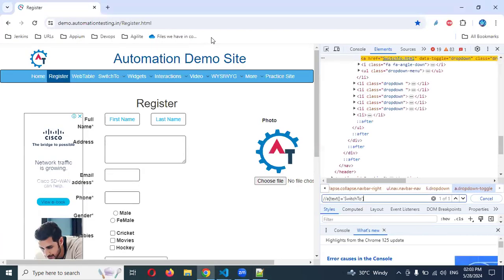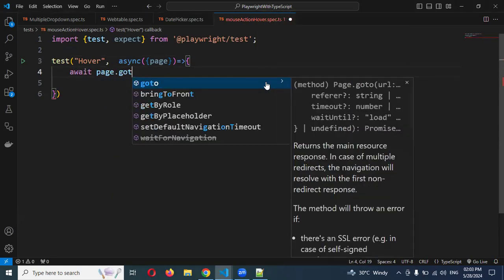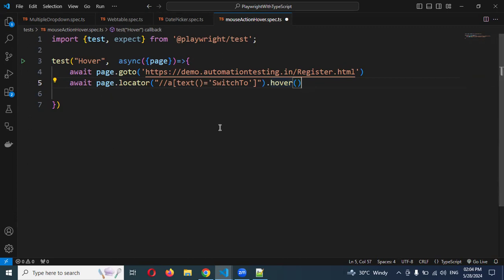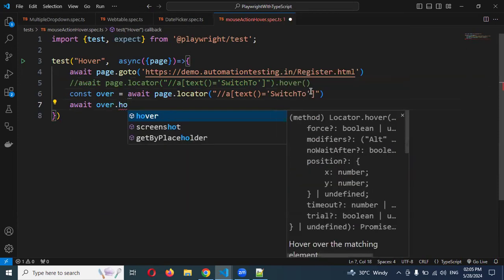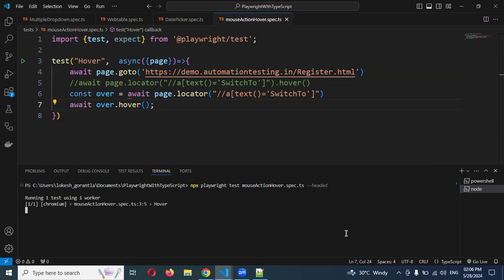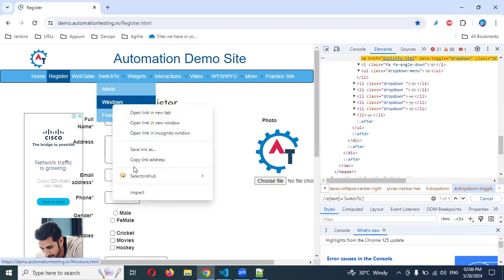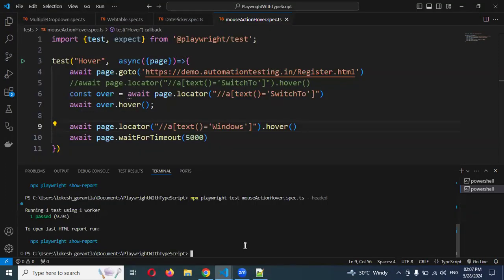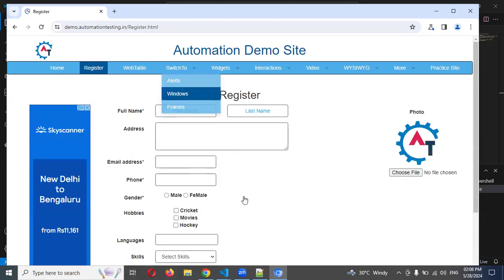[2024] Part 18: Mouse Action - Hover Action in Playwright | JavaScript & TypeScript